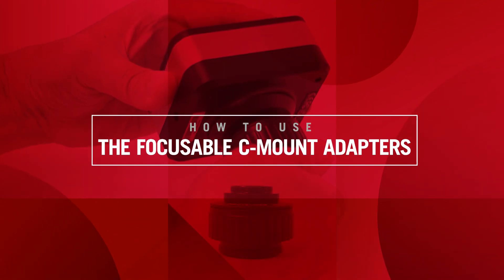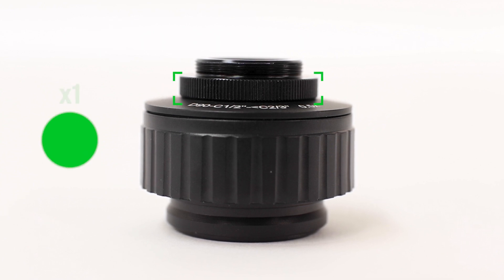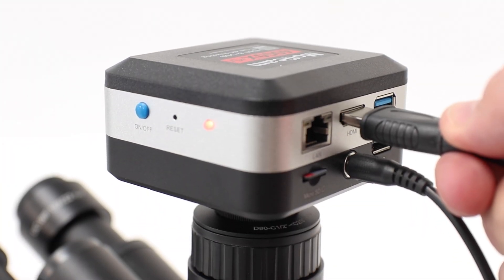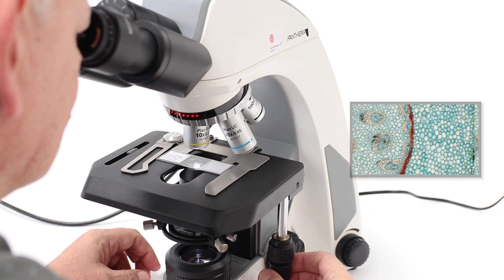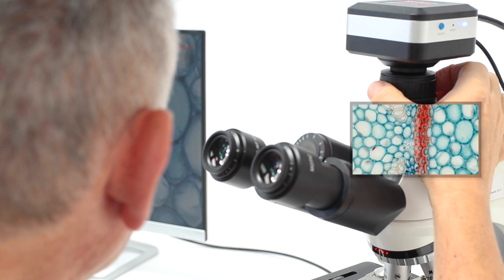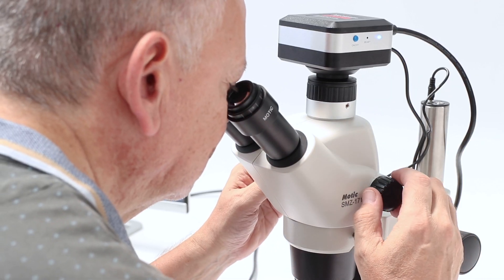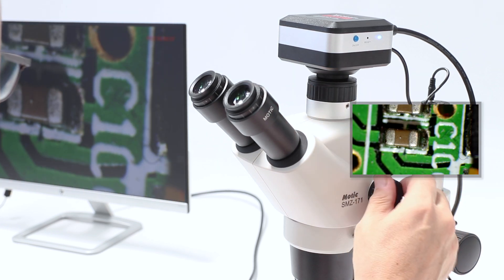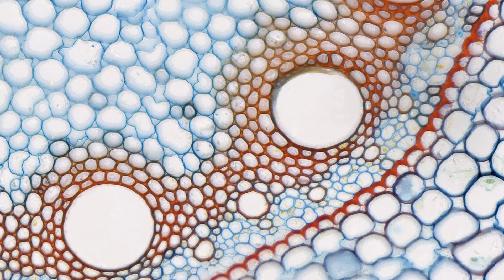How to mount & use the focusable C-Mount adapters | by Motic Europe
In this video, we show you the step-by-step process to correctly mount and adjust Motic’s focusable C-Mount adapters on both upright and stereo microscopes. Learn how to achieve a sharp, parfocal image when attaching your microscopy camera to the trinocular head. A quick and essential guide for any digital microscopy setup.
🔻 CONTENTS 🔻
0:13 - HOW TO MOUNT IT
0:58 - USING IT WITH AN UPRIGHT MICROSCOPE
1:39 - USING IT WITH A STEREO MICROSCOPE